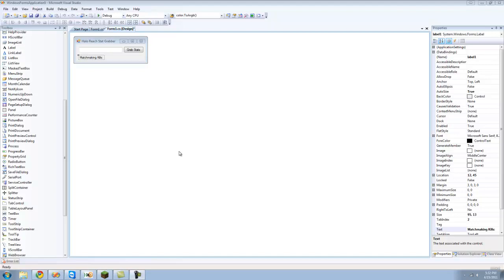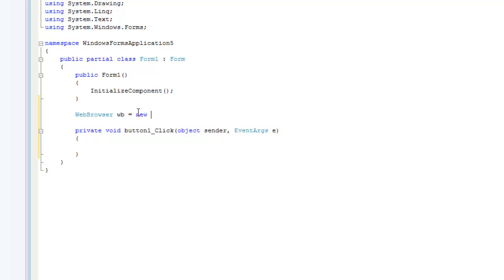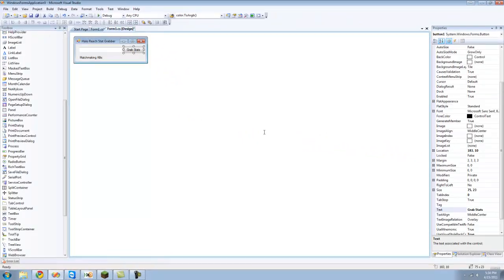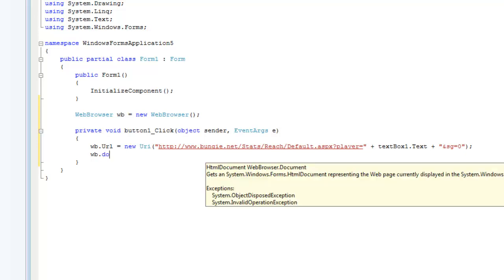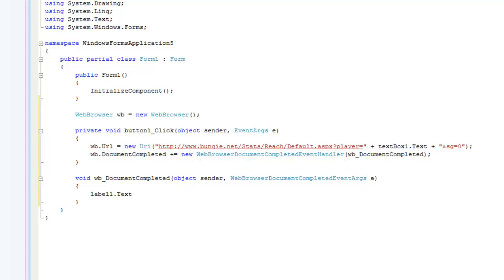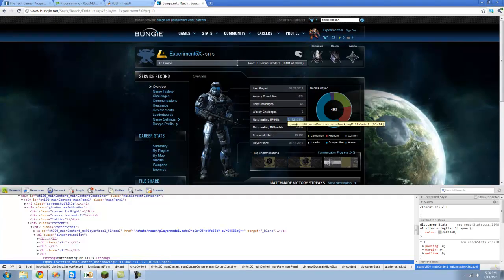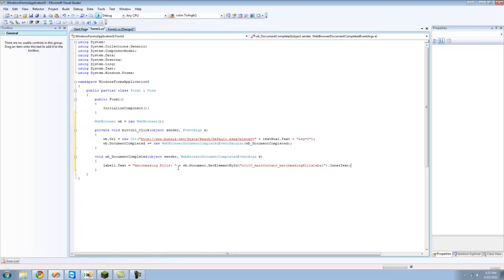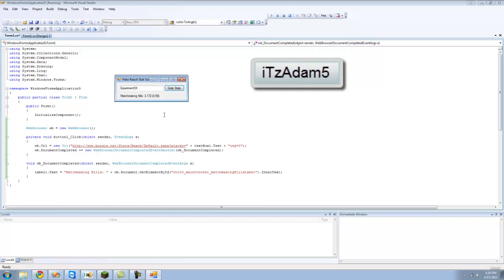C# Tutorial 22, Webbrowser